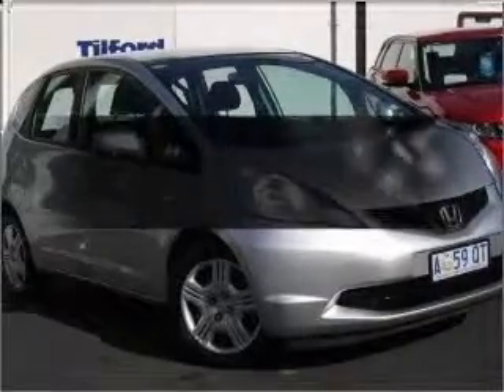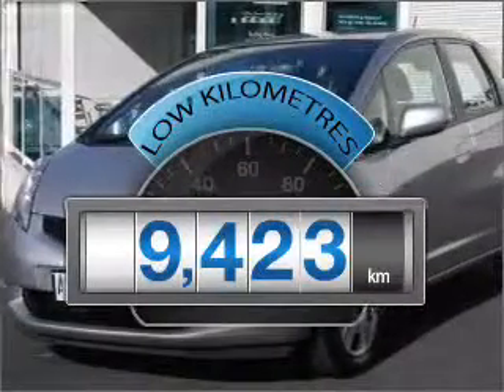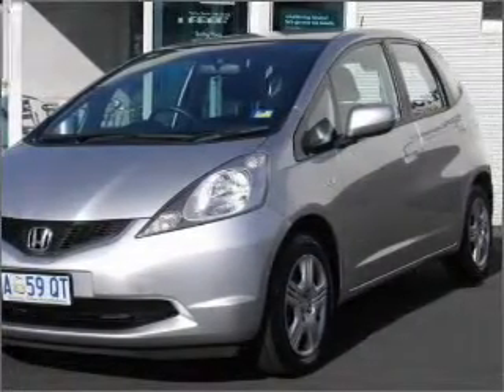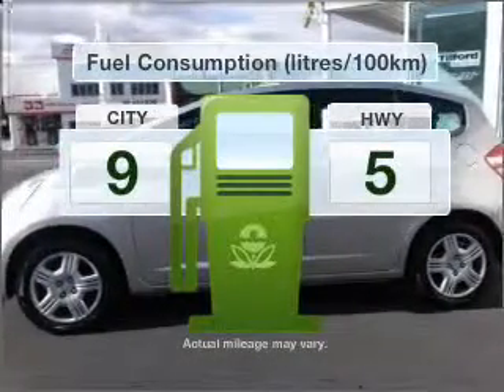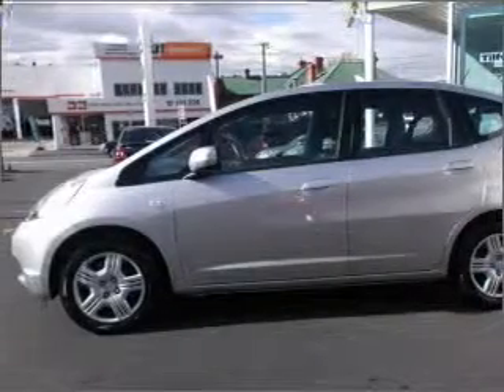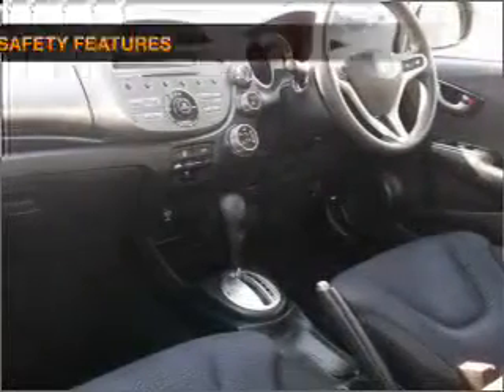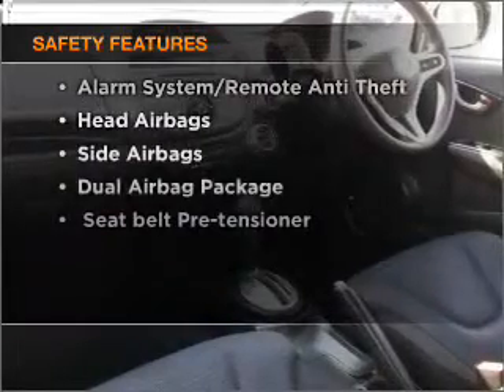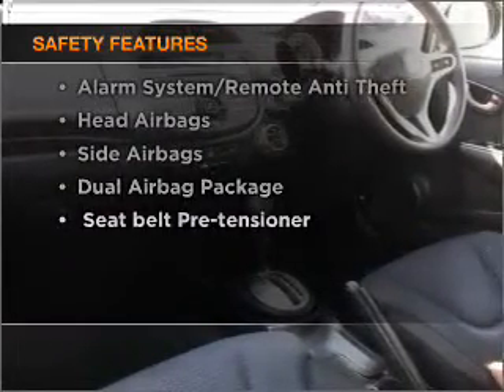2009 HONDA JAZZ VTi - Hobart TAS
2009 HONDA JAZZ VTi 1.5 litre AUTOMATIC HATCHBACK Silver Exterior.